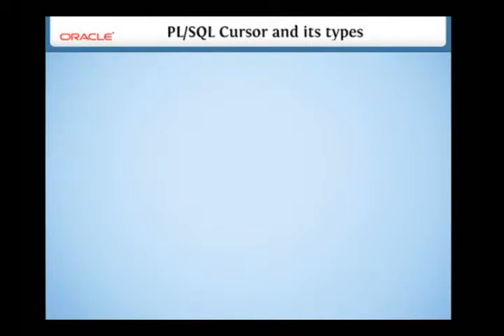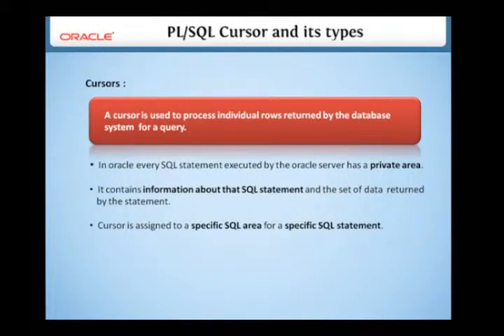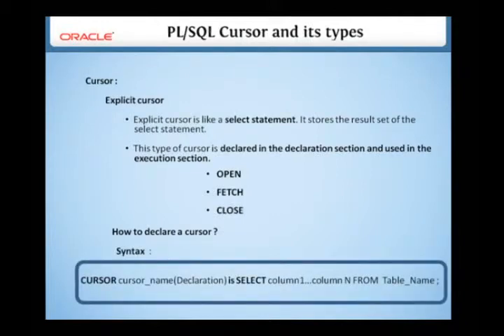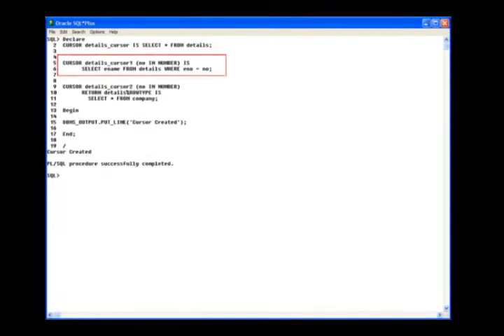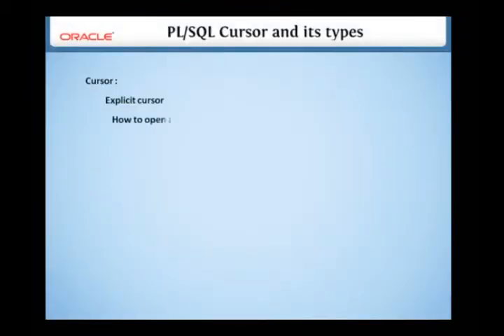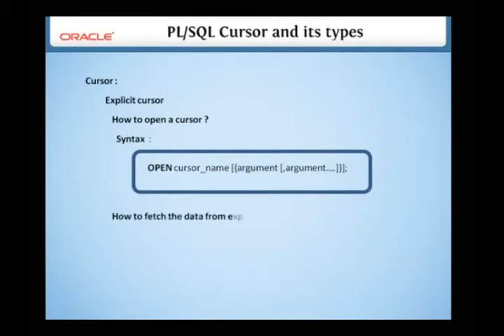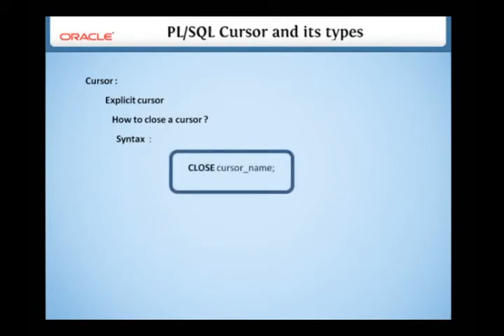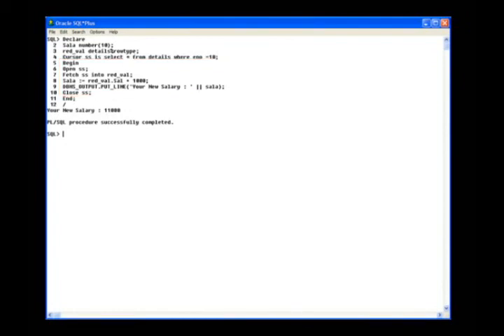10 1 PLSQL Cursor, cursor types